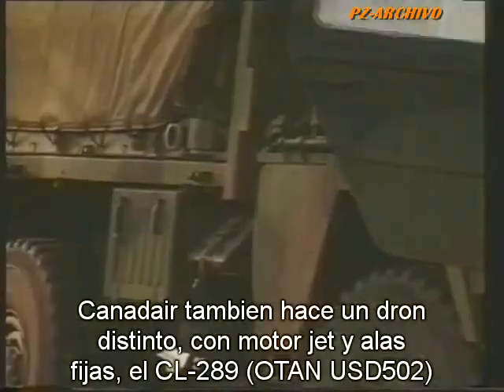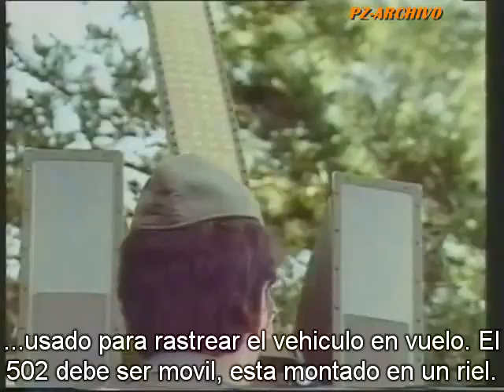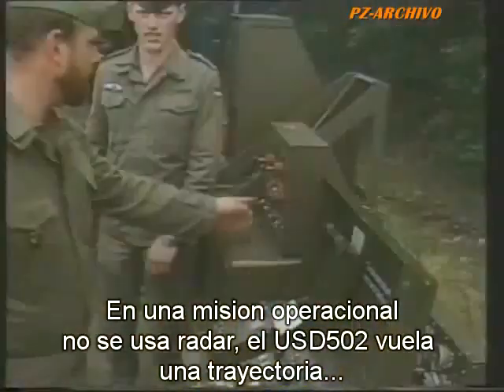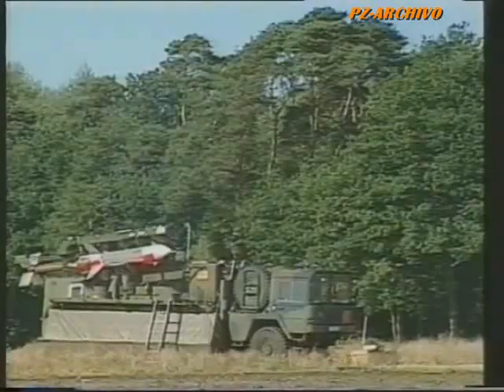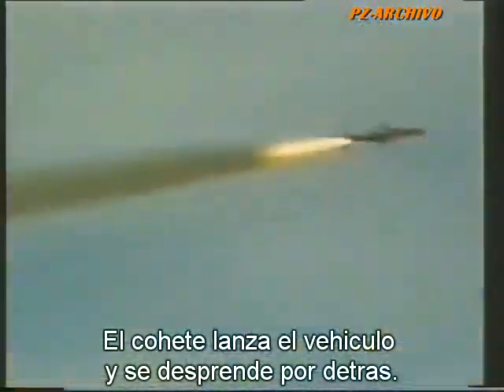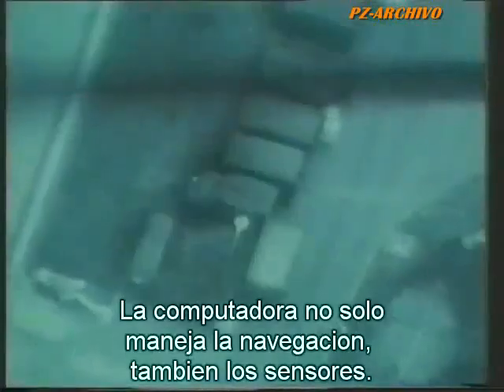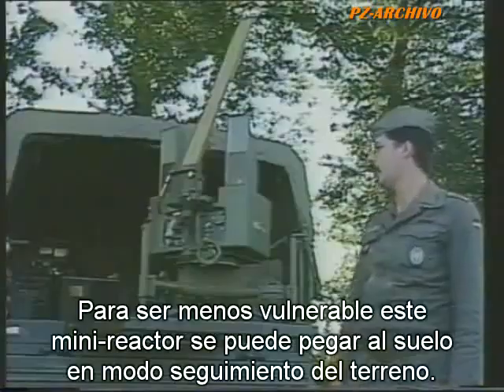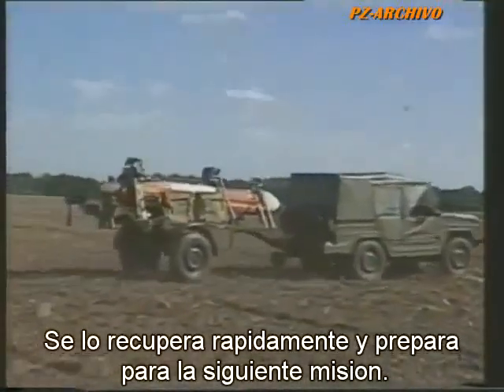El Extraño Dron Misil adelantado a su Epoca.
Sistema Europeo Cl289